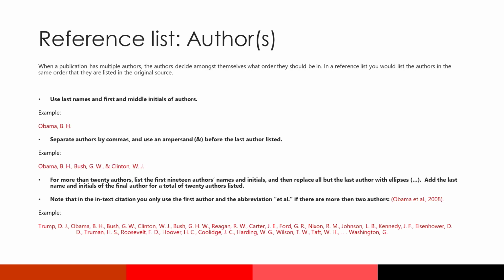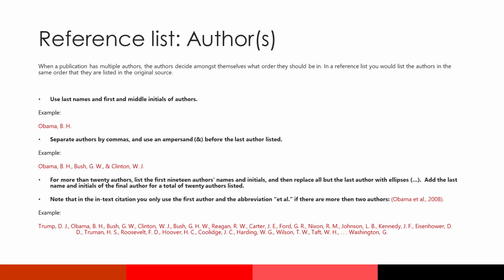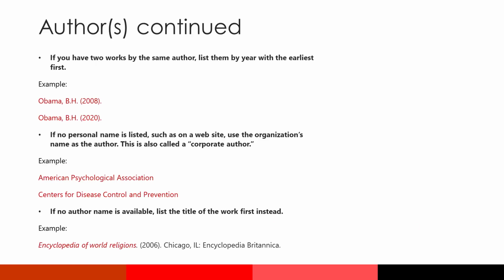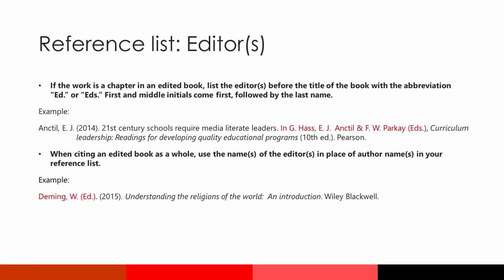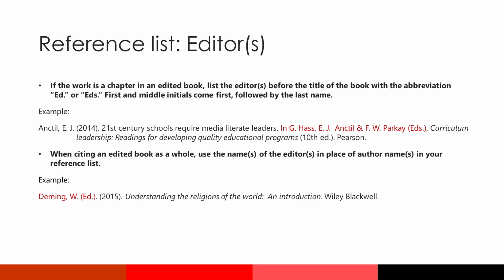APA Boot Camp: Who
An overview of how to cite authors and editors in APA 7 style.